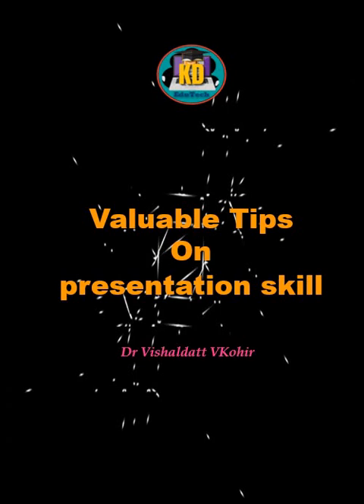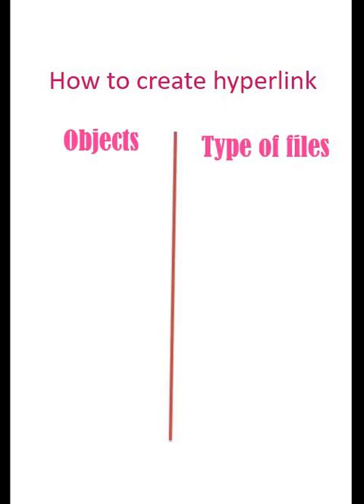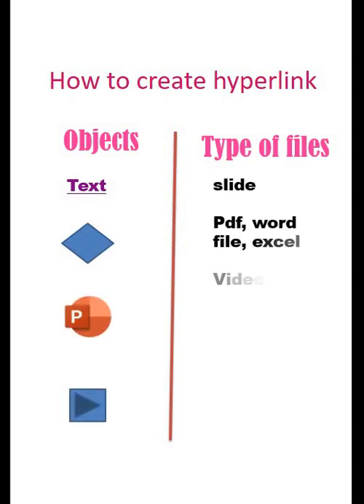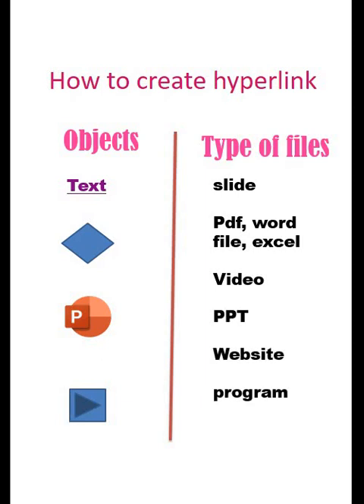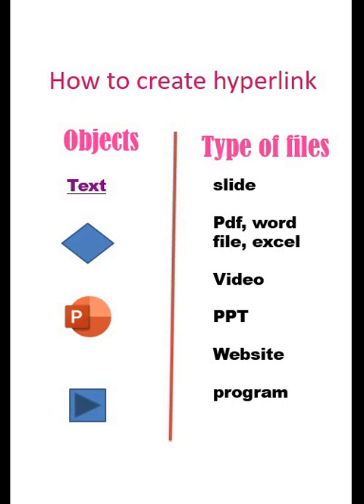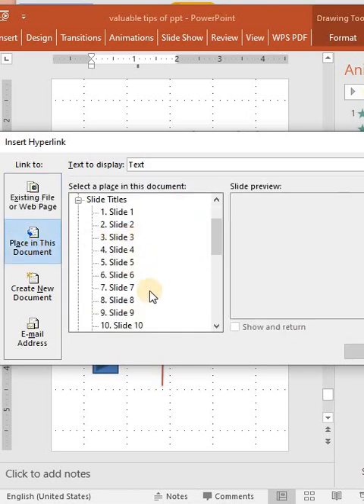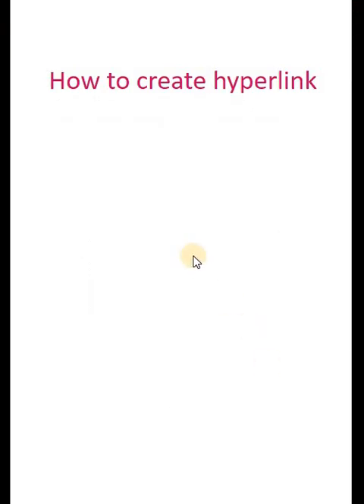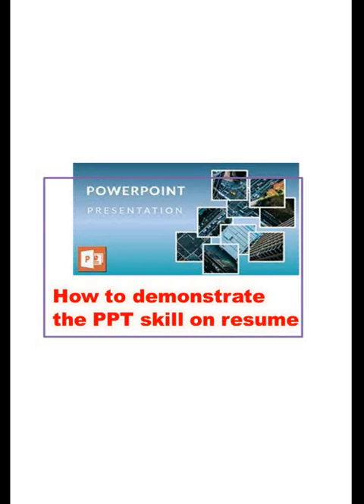How to create hyperlink to slides, websites, documents, program in PowerPoint | clickable links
In this tutorial, we will show you how to create clickable hyperlinks in your PowerPoint presentations.

We'll start with the basics of hyperlink creation and then move on to more advanced techniques such as customizing the appearance of your links and linking multiple objects at once.

By the end of this video, you'll have all the knowledge necessary to take full advantage of hyperlinks in PowerPoint and make your presentations more interactive than ever before.

So grab a cup of coffee and let's dive into our comprehensive guide on mastering hyperlinks in PowerPoint!